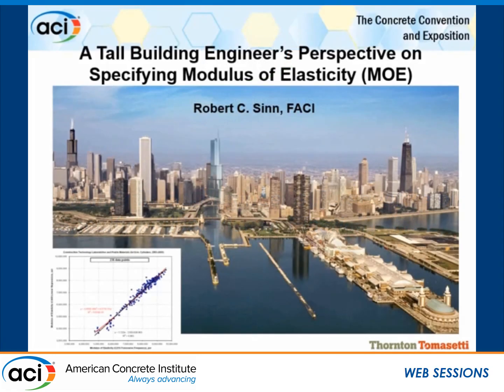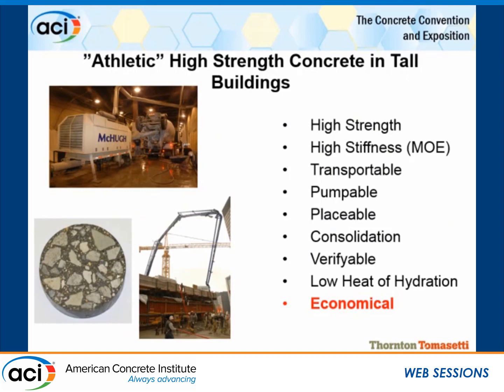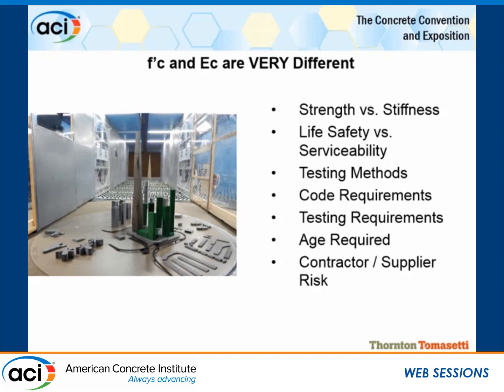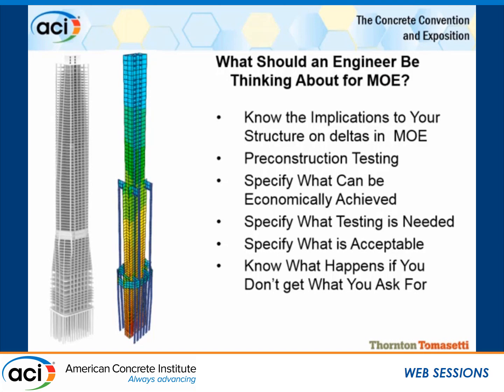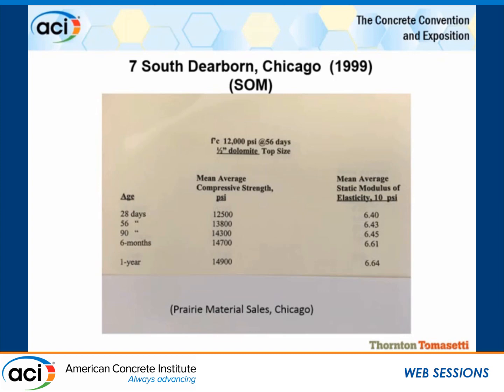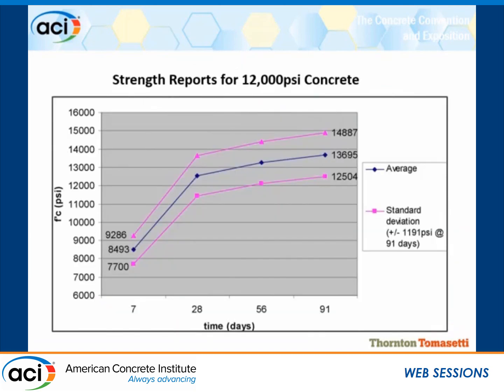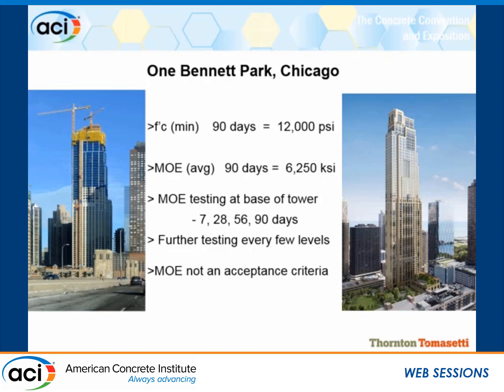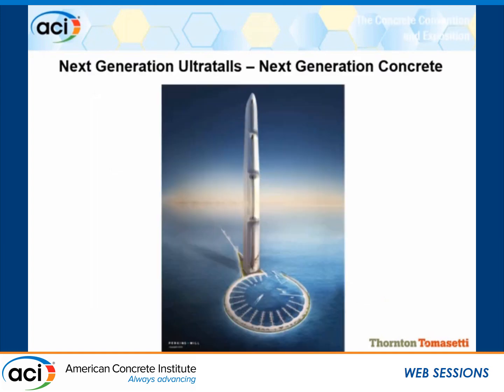A Tall Building Engineer’s Perspective on Specifying Modulus of Elasticity (MOE)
Presented by Robert C. Sinn, Thornton Tomasetti Inc.

Nearly all tall and supertall buildings today have structural systems composed of a mixture of steel and concrete elements or are entirely configured in cast-in-place high strength concrete. This represents a fundamental shift in the engineering of such structures compared to those in the late 1960’s into the early-1980’s. Significant developments in high strength concrete mixture proportioning along with improvements in adjacent technologies such as admixtures and cement replacement, concrete pumping, placing, consolidation and testing have all helped to bring about the current state of the structural system evolution for high-rise buildings. It should not be surprising that as the systems became more dependent on reinforced concrete instead of steel, structural engineers have begun to be more attendant in specifying not only the strength of the concrete required for resisting gravity and lateral loads in tall buildings, but also the stiffness. The taller the design, the more lateral wind load effects tend to govern the structural engineering; requiring dependable stiffness characteristics to ensure appropriate performance. This presentation will focus on some of the earliest testing and specification for MOE in tall buildings such as that for the Trump Tower in Chicago, completed in 2007, up until the present time on ultra-tall towers such as the Jeddah Tower in Saudi Arabia, now under construction. The focus will be on the structural engineer’s perspective of the need for properly specifying and ensuring appropriate MOE levels that are achievable and cost-effective for such challenging structures.